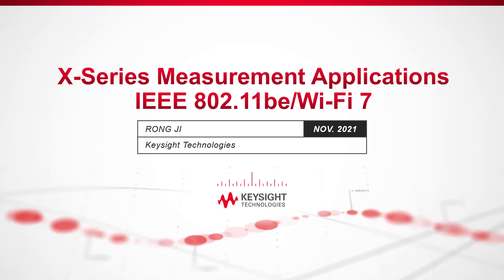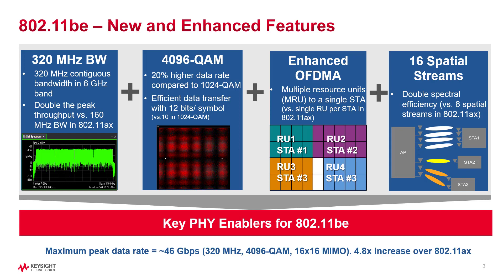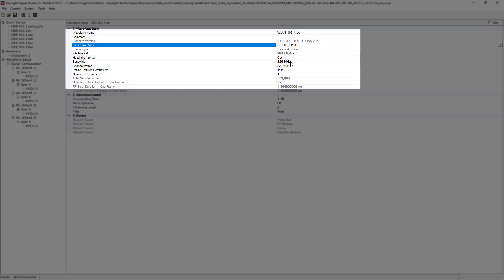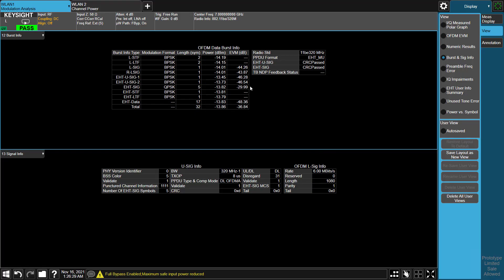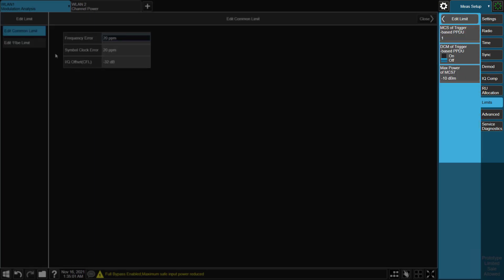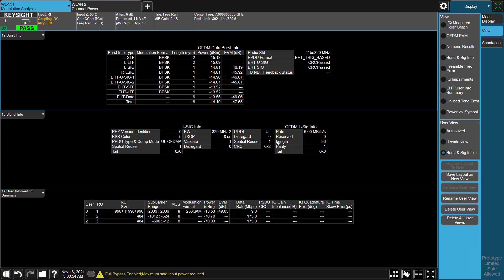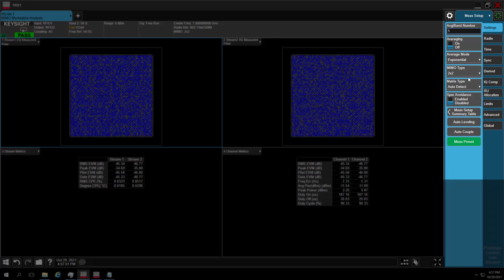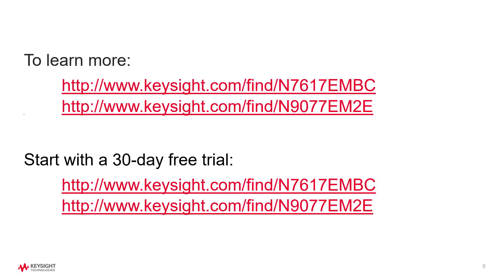IEEE 802.11be/Wi-Fi 7 Signal Analysis Using Keysight X-Series Measurement Application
IEEE 802.11be/Wi-Fi 7 is the next generation WLAN building on 802.11ax/Wi-Fi 6 but it increases the throughput at lease of 30 Gbps and supports the frequency operation in 2.4 GHz, 5 GHz and 6 GHz bands. Although this new standard is still in the draft phase and is targeted completion in 2024, some chipsets, modules and transmitter customers are already working on its research and testing of their devices. In this video, we will introduce you to  the new IEEE 802.11be standards technologies and challenges such as 320 MHz Bandwidth, 4096 QAM, Enhanced OFDMA, and more spatial streams. Then there are three demo videos showing the different WLAN 802.11be signal generation and analysis 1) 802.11be EHT-PPDU with 320 MHz and 4096QAM 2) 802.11be EHT-Trigger-Based PPDU 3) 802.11be 2x2 MIMO.

Chapters
00:00 Introduction of WLAN 802.11be Test Challenge
03:00 Demo: N9042B UXA + M9384B VXG with 802.11be 320 MHz, 4096-QAM DL EHT-PPDU OFDMA
08:07 Demo: N9042B UXA + M9384B VXG with 802.11be 320 MHz , UL EHT-TB PPDU OFDMA
09:11 Demo: E6680E Wireless Test Set for WLAN 802.11be with 2x2 MIMO DL OFDMA